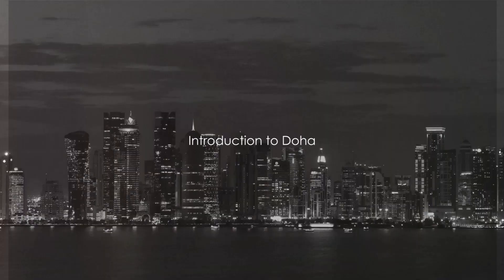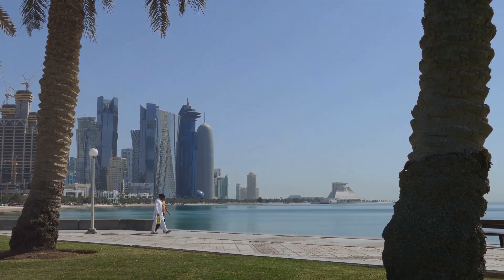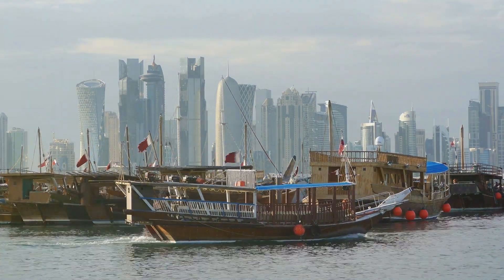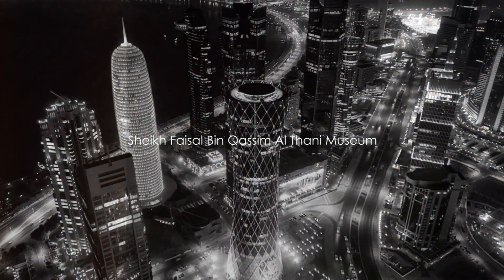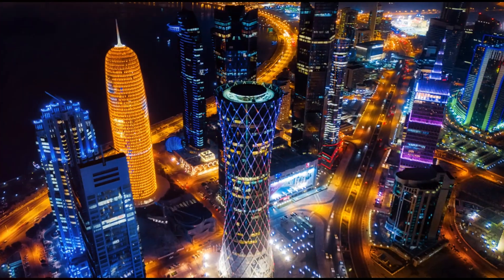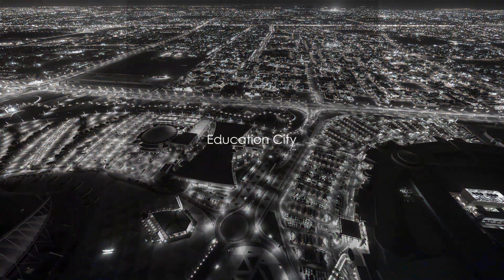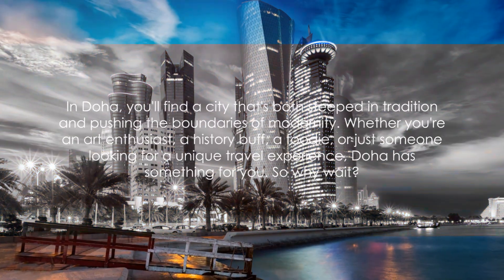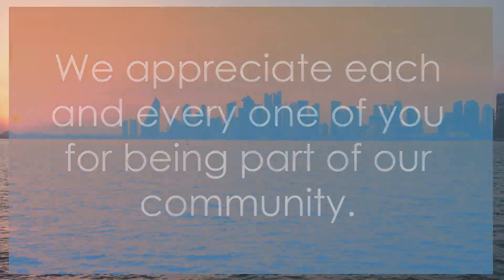Tourist attraction sites in Doha - Qatar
🌍✨ Explore Doha: A Tourist's Paradise! ✨🌍

Welcome to our immersive journey through the enchanting cityscape of Doha, Qatar! 🇶🇦 In this captivating video, we take you on a visual odyssey to discover the diverse and awe-inspiring attractions that make Doha a must-visit destination for every traveler.

🏰 Historical Marvels:
Uncover the rich tapestry of Doha's history as we meander through the ancient corridors of Souq Waqif, a bustling marketplace that has stood the test of time. Marvel at the architectural splendor of landmarks like the iconic Fanar Islamic Cultural Center and the majestic Al Zubarah Fort, where history comes alive against the backdrop of modernity.

🌆 Modern Wonders:
Witness the skyline transformation of Doha as we soar high above the city's futuristic skyscrapers, from the iconic Torch Tower to the breathtaking views from The Pearl-Qatar. Explore the cutting-edge architecture of the National Museum of Qatar and the awe-inspiring Education City, showcasing the city's commitment to innovation.

🌴 Natural Oasis:
Escape the urban hustle and explore the serene beauty of Doha's green spaces. Join us for a stroll through the lush Aspire Park or take in the breathtaking scenery at the MIA Park, nestled along the picturesque Corniche waterfront. Discover the harmony between modernity and nature in this Arabian oasis.

🍽️ Culinary Delights:
Embark on a gastronomic journey through Doha's diverse culinary scene. Indulge in the vibrant flavors of traditional Qatari cuisine at Souq Waqif or experience the international gourmet offerings in the city's bustling dining districts. From street food to fine dining, Doha is a food lover's paradise.

🛍️ Shopping Extravaganza:
Shopaholics rejoice! Doha is home to some of the most luxurious malls and traditional markets. Dive into the vibrant colors and aromas of Souq Waqif, explore the designer boutiques at The Pearl-Qatar, and experience the world-class shopping at the Villaggio Mall.

Join us on this visual escapade and let the allure of Doha unfold before your eyes.